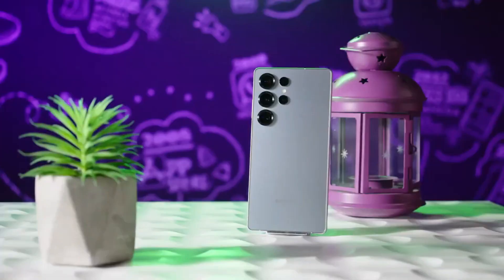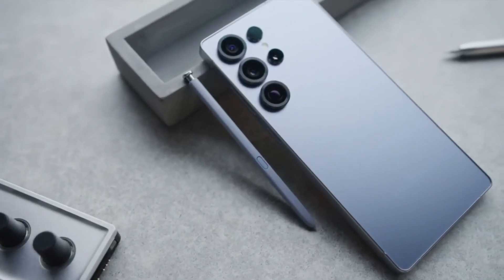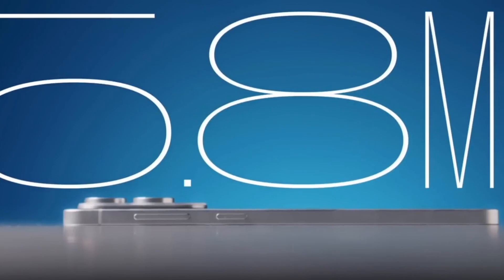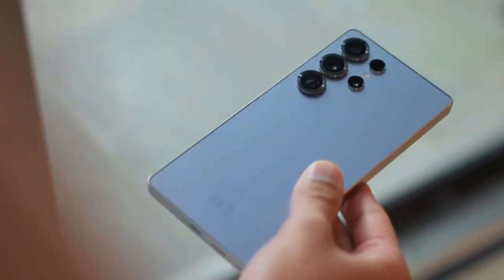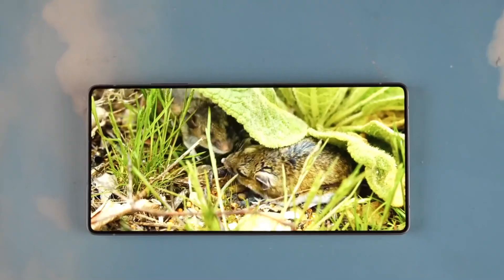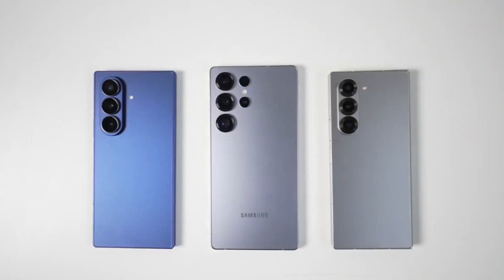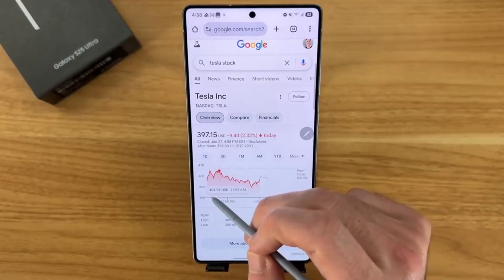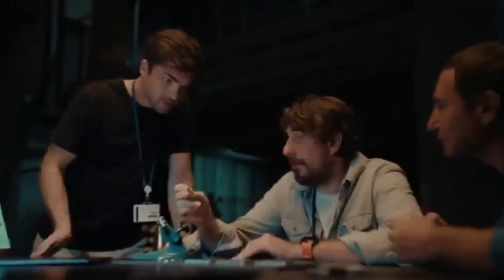Samsung Galaxy S26 Ultra - WOW, THIS IS GAME CHANGING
Samsung is taking smartphone photography to the next level with the Galaxy S26 Ultra! A new leak confirms a major camera upgrade — a super-bright f/1.4 aperture paired with the 200MP HP2 sensor. Expect amazing low-light shots, less noise, and superb detail. Find out what makes this upgrade truly next-level!